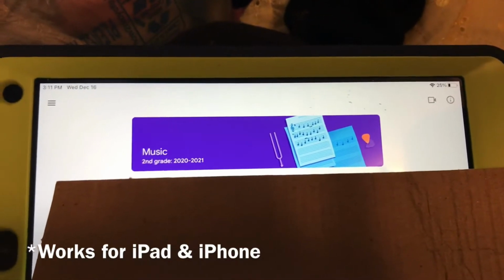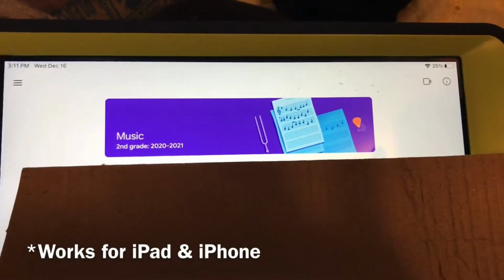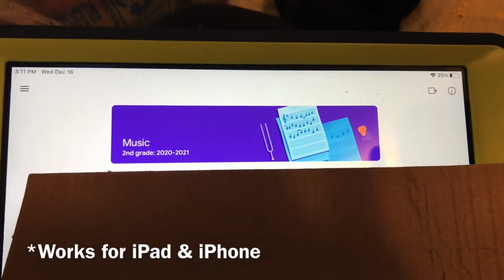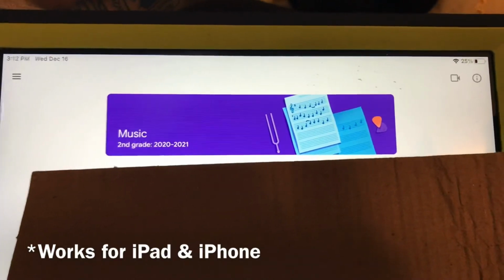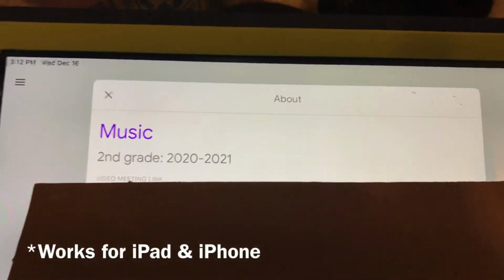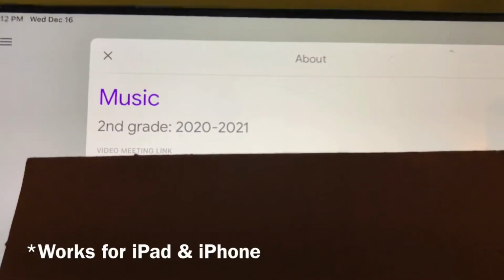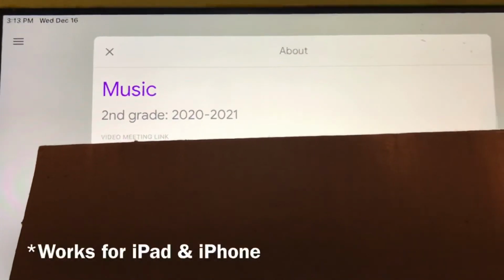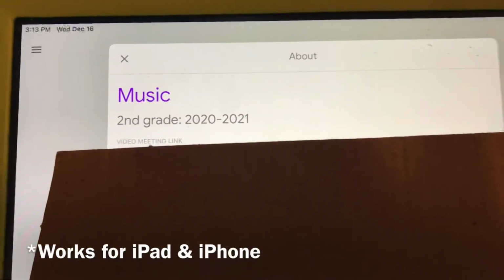How To Find Google Classroom Live Link on iPad & iPhone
This is a quick video showing how to find the live link for Google classroom on iPad and iPhone.